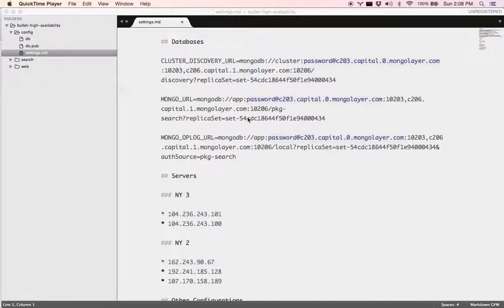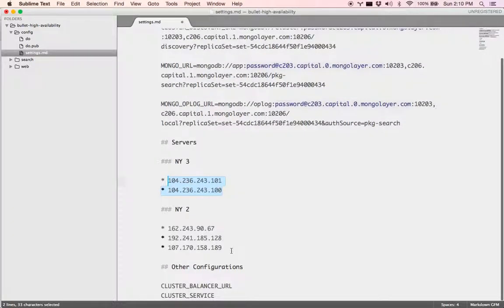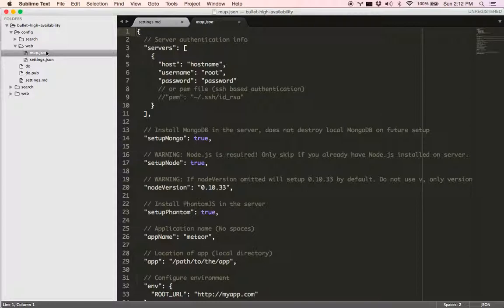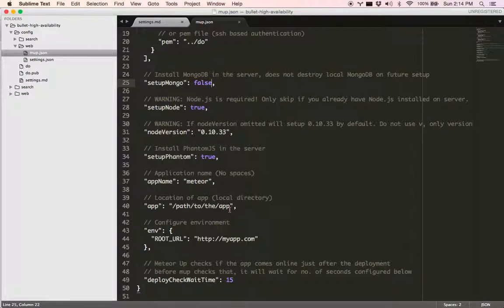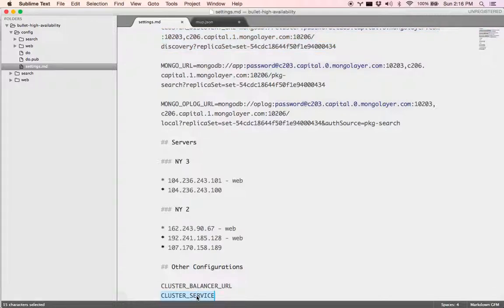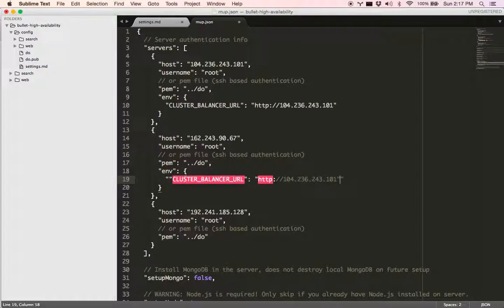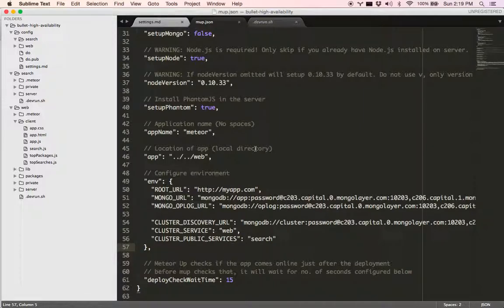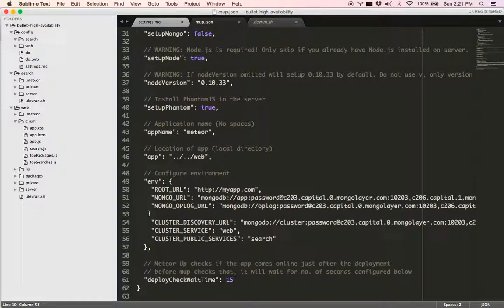Creating Meteor Up configuration files